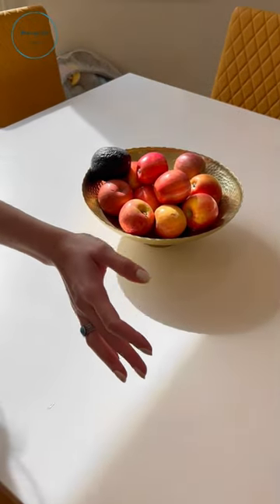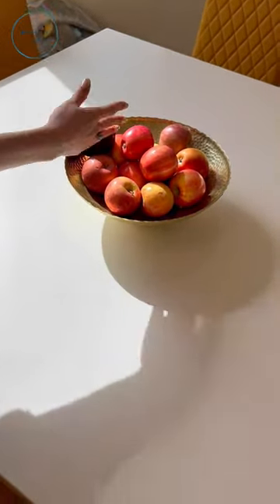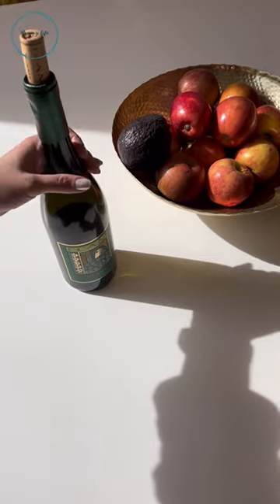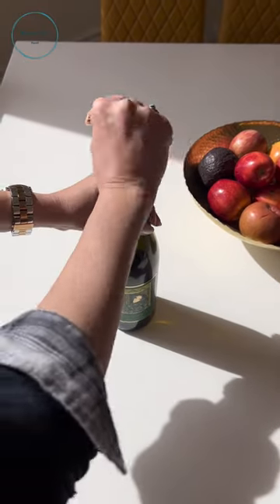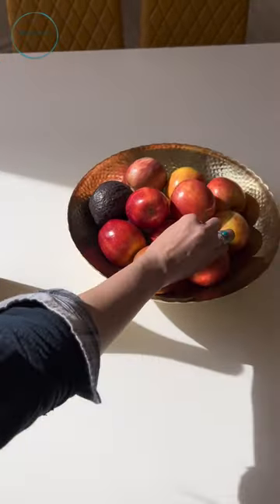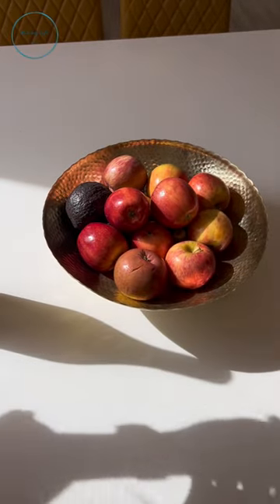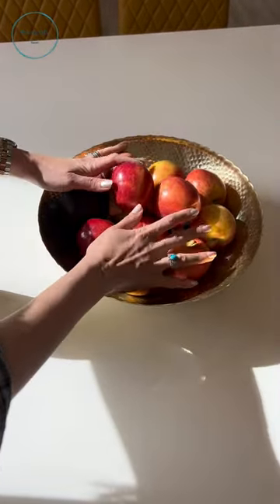A FRUIT FLY HACK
Are fruit flies driving you crazy? Before you reach for the bug spray, try this simple and eco-friendly hack: use corks from wine bottles to get rid of those pesky insects! Simply place the corks in a bowl or jar, and add a little bit of red or white wine vinegar. The smell will attract the fruit flies, and once they land on the corks, they won't be able to escape.

This method is not only effective, but it's also a great way to upcycle wine corks and reduce waste. Plus, it's safe and non-toxic, making it a great alternative to chemical insecticides.

Say goodbye to fruit flies and hello to a more sustainable solution. Give this hack a try today!